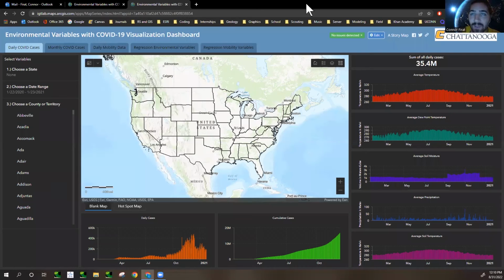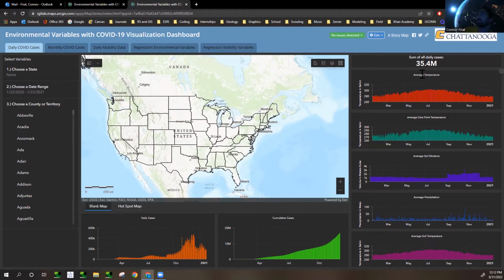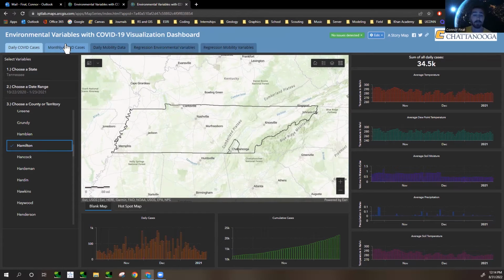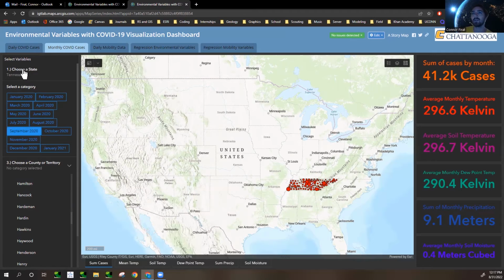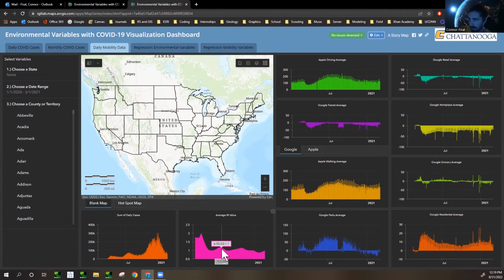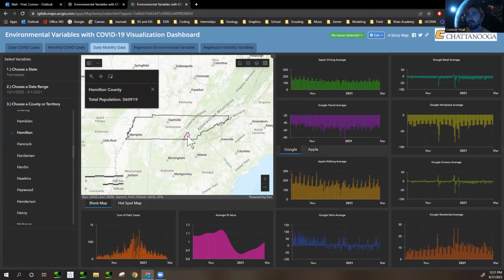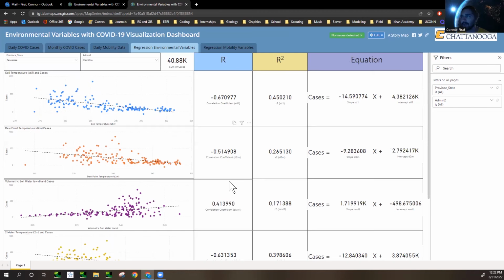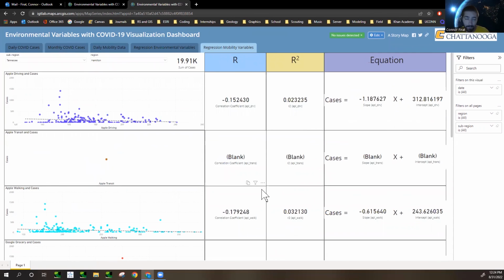Environmental Variables with COVID-19 Visualization Dashboard Tutorial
This video explains how to use a dashboard that contains COVID-19 case data, environmental data, and mobility data.